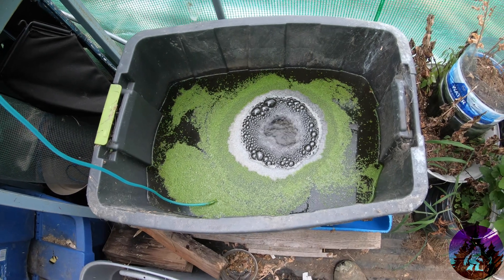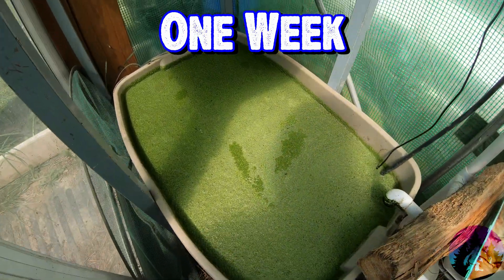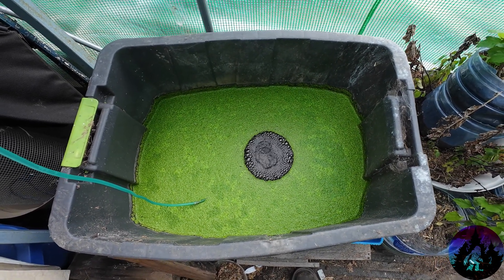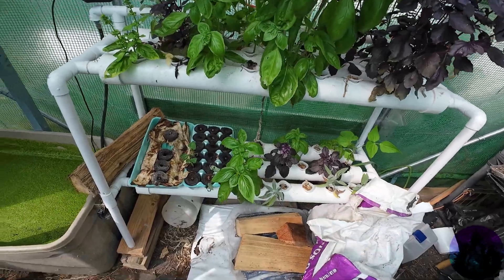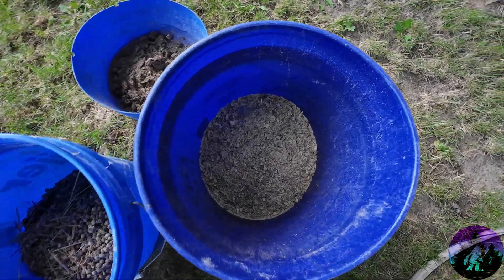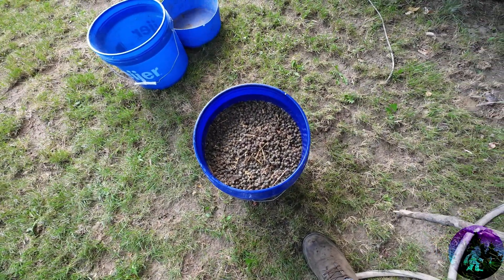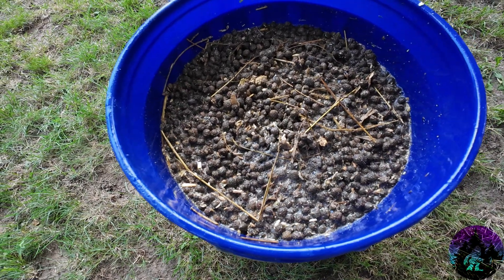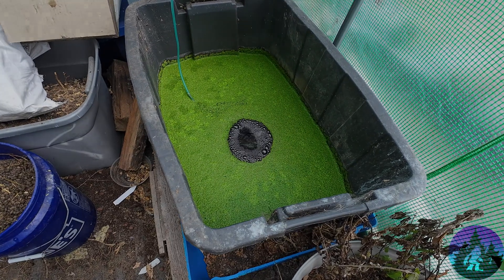Homemade Hydroponic Nutrients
My little test to see if I can make viable nutrient source from the waste around my homestead.

Please, check me out and sub on Rumble, it is where I have the freedom to post anything about any topic I have, including butchering and controversial topics when I choose to talk about them